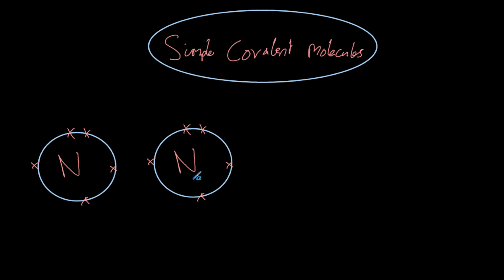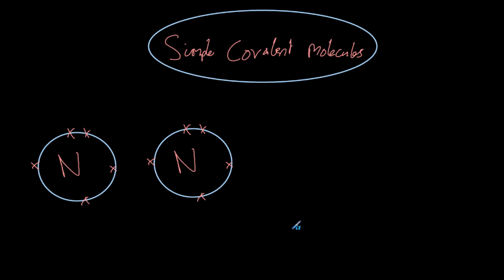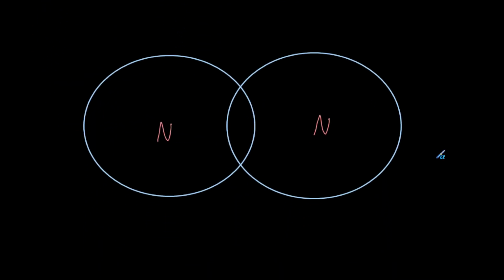Simple Covalent Molecules - AQA Chemistry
Why are covalent substances gases and liquids a room temperature whilst ionic substances are solids? In this video we discuss the difference between a covalent bond and an intermolecular force and what this means for the properties of different compounds.